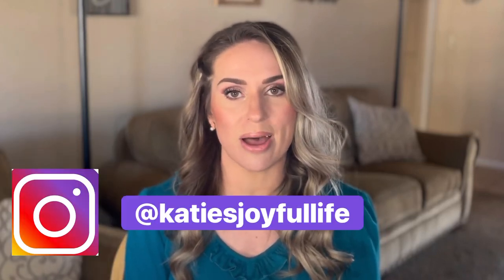Weekly Mini Reviews - Yankee Candle, Kiehl’s, Kringle & More!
Every Saturday, I upload a video talking about 3 candles and 3 beauty products that I was using during the week and share my thoughts with you. The feedback may be glowingly positive, or it may be an honest word of caution to save your coin. Either way, I felt like this would be a better way to provide YOU all with more "real time" thoughts about products while you may be awaiting a dedicated review.

PRODUCTS MENTIONED

BEAUTY:

Persona Super Blush - Carmel

Kiehl’s Ultimate Strength Hand Salve

R+Co Spiritualized Dry Shampoo Mist